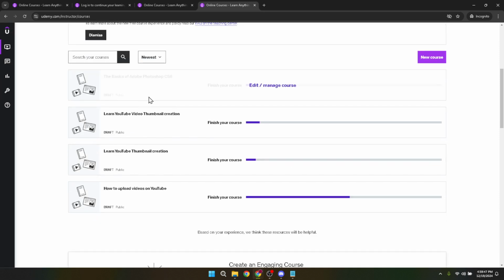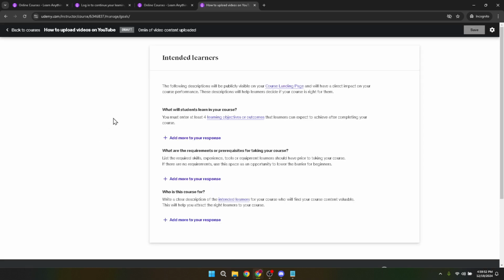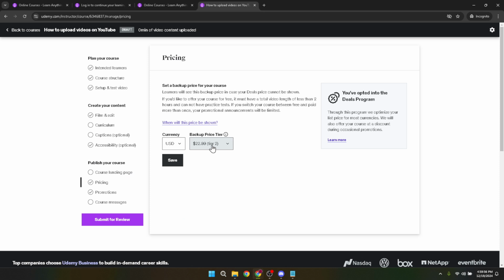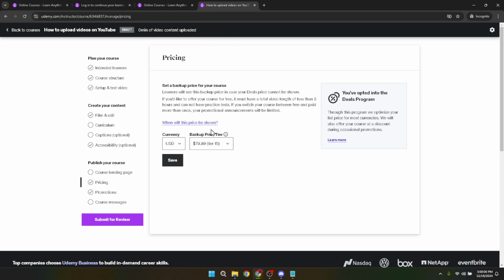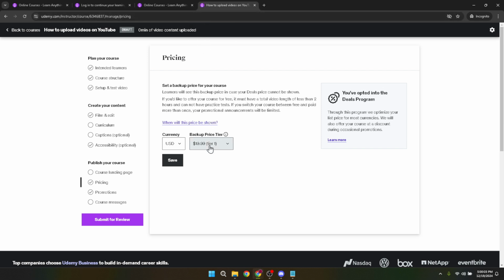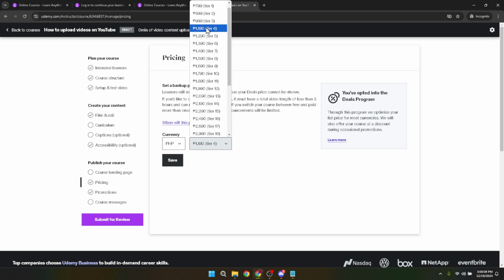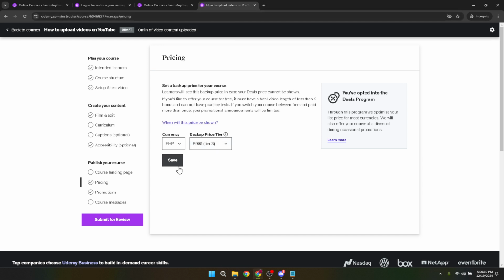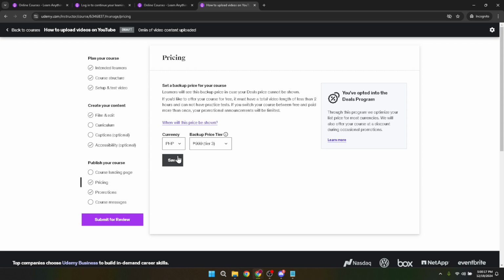How to Price Udemy Course (Full 2024 Guide)